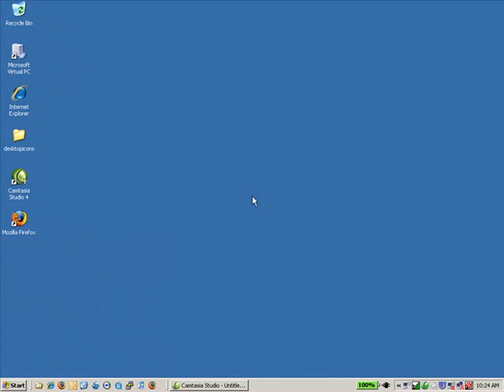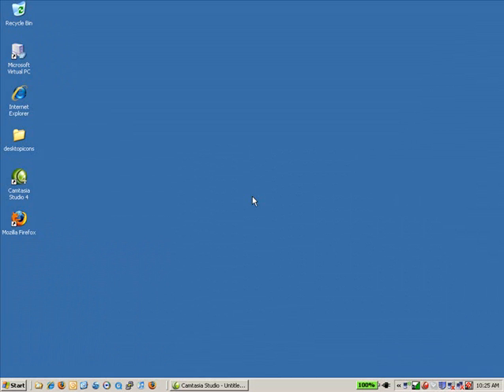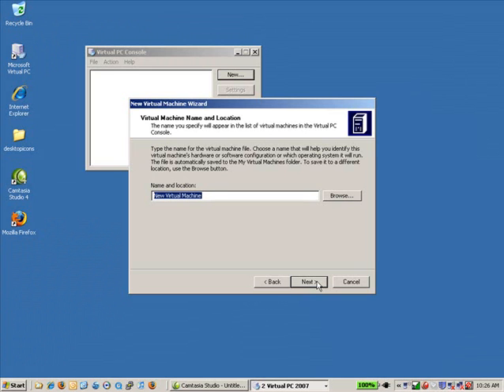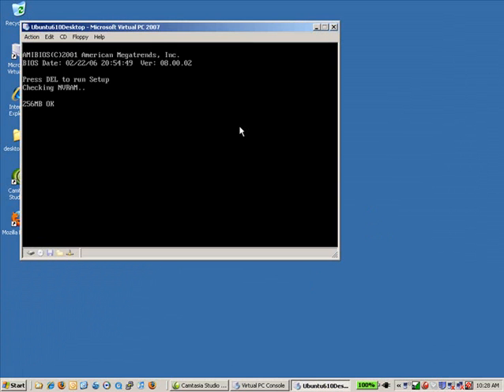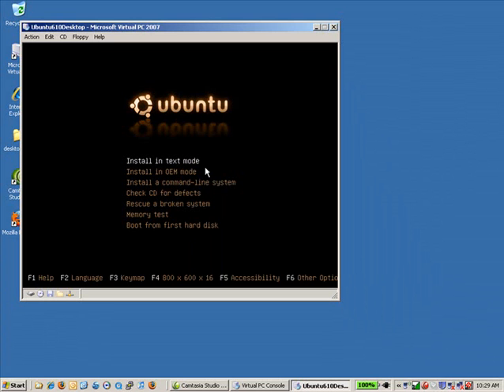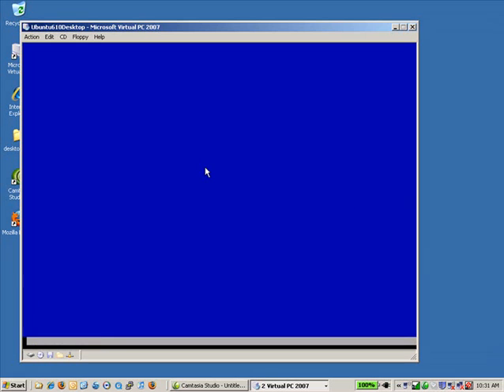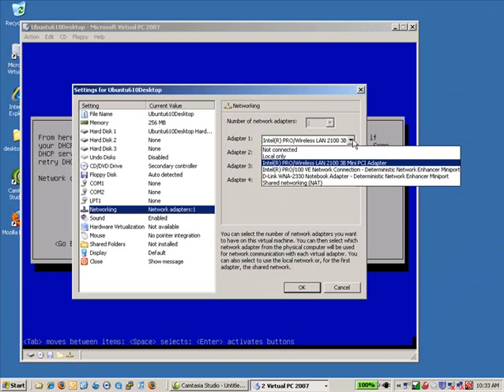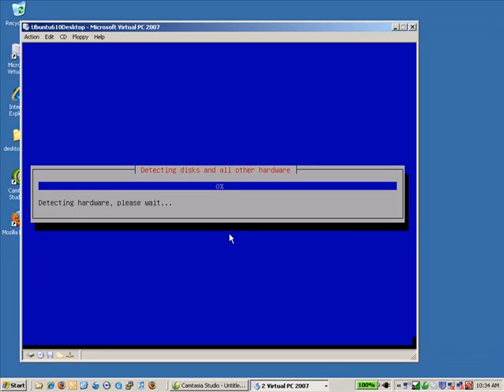Install Ubuntu Desktop in Virtual PC Part 1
Note: This video series is out of date and is for an older version of Ubuntu. Please see the new series, Install Ubuntu Desktop in VMWare Server for current versions of Ubuntu. This series of three videos shows how to install Ubuntu Linux Desktop in Virtual PC. These instructions are demonstrated on Windows but apply to the Mac version of Virtual PC as well. Installation in Parallels Desktop for Intel Macs is similar. The general technique is also applicable to current versions of VMWare.There are some tricks to getting Linux to work in Virtual PC and other virtualization software due to the default video depth settings in most Linux distributions.  Why do it? To experiment, to learn, and for instructional purposes. Try before you (don't even have to) buy. The video is divided into 3 sections due to length limitations; view all three for the complete instructions.